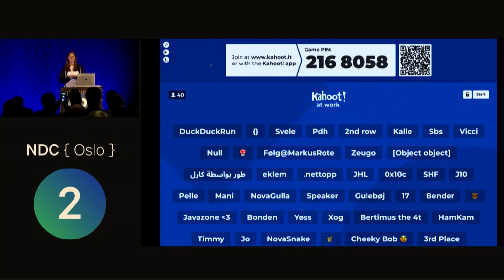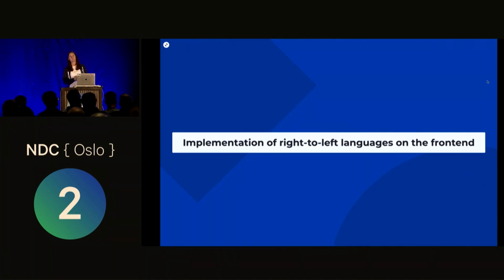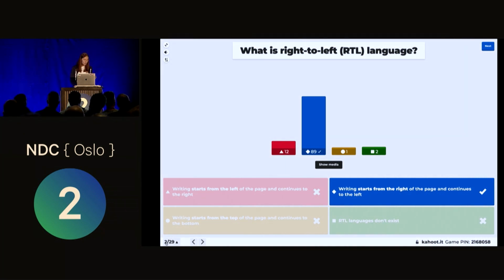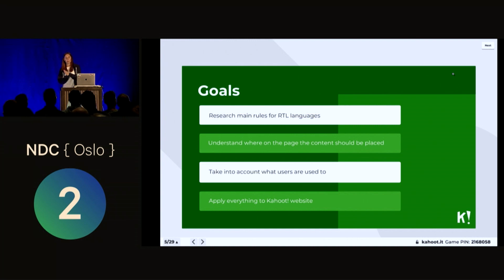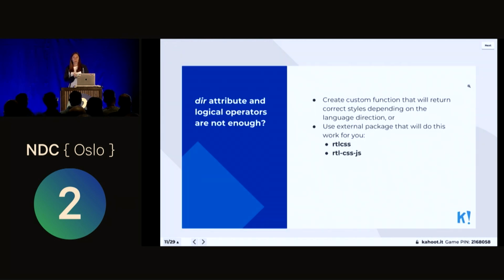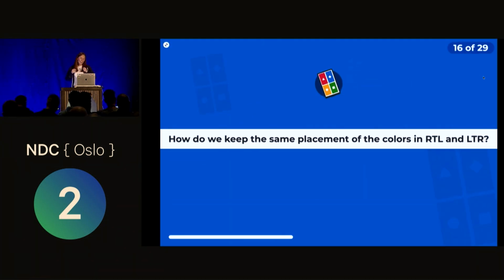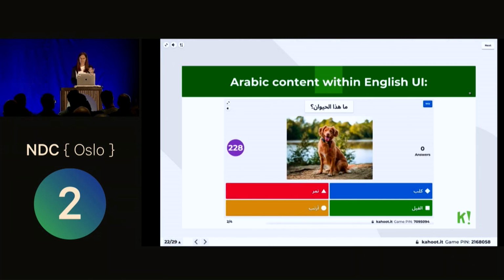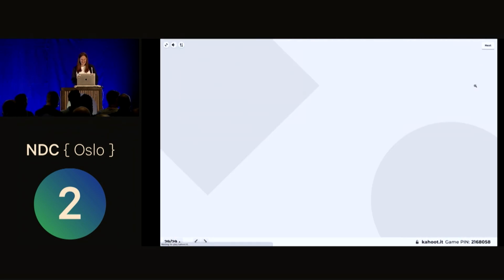Implementation of right-to-left languages on the frontend - Iryna Zelenetska - NDC Oslo 2022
How we introduced the Arabic language to Kahoot! platform and what challenges we had.